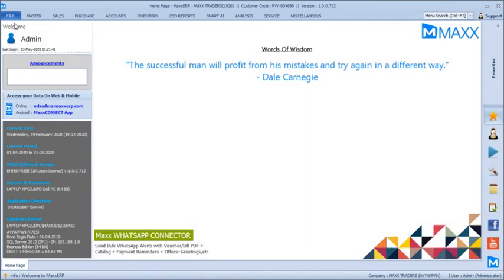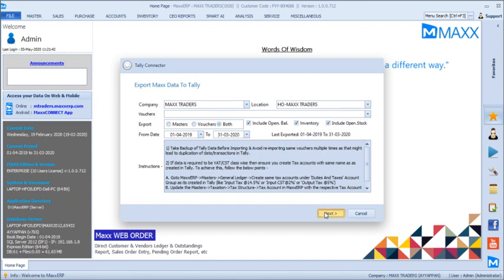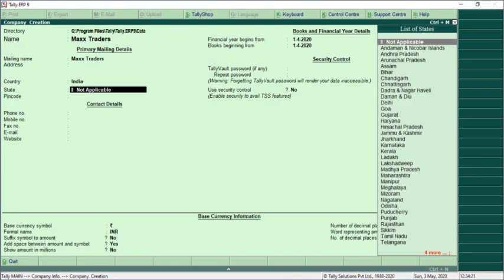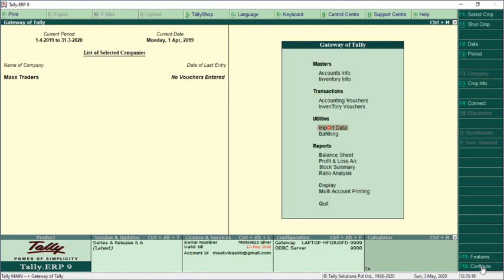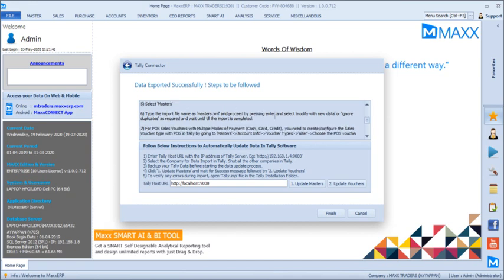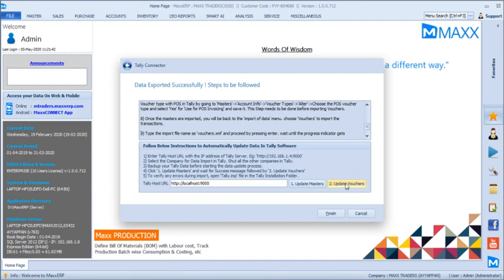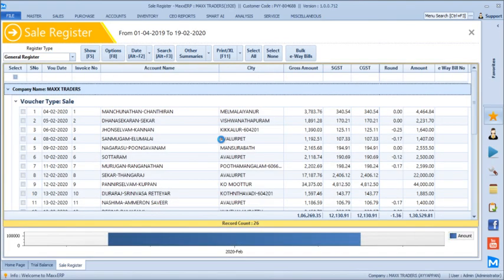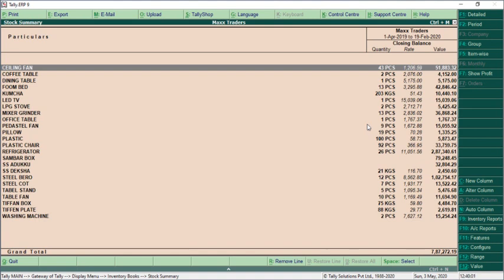MaxxTallyConnector - Export Accounts with Inventory & POS Sales Data From MaxxERP Software To Tally